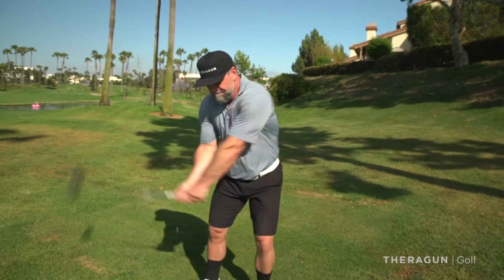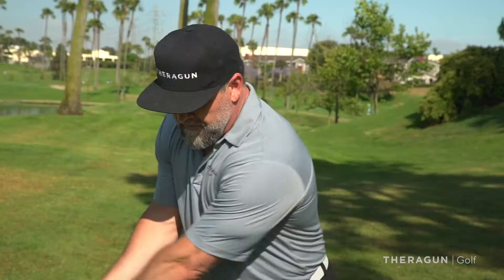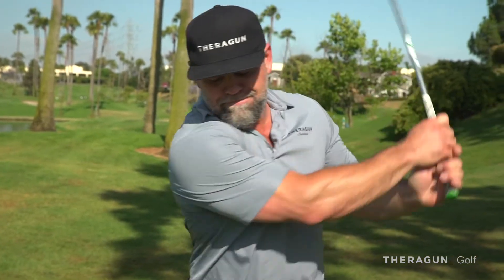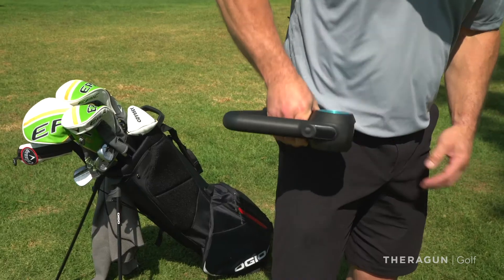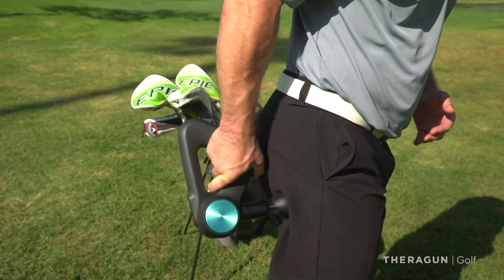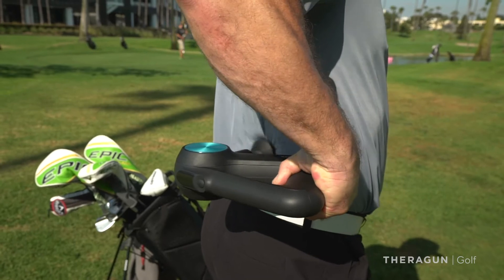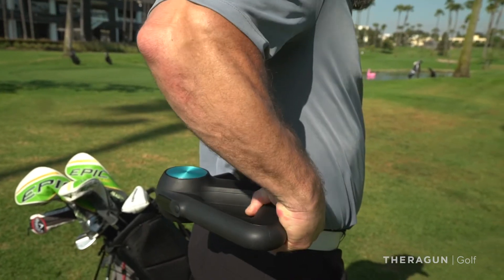Theragun - Dealing with lower back pain from Golf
Dr. Jason helps us learn how to treat lower back pain before, during, and after your golf round.